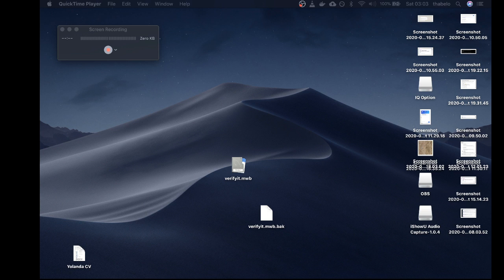Zero Hour Deep House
Made with love from Johannesburg, enjoy!